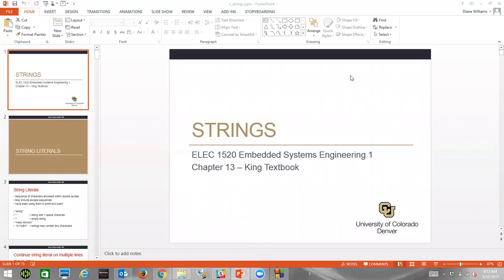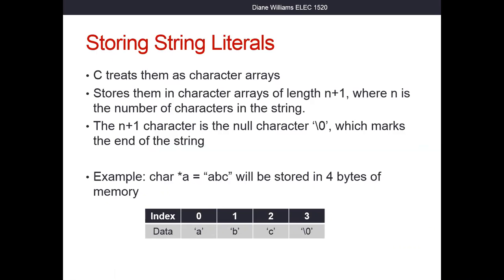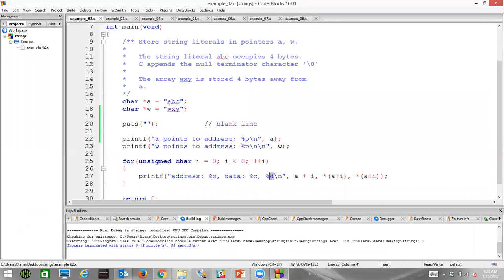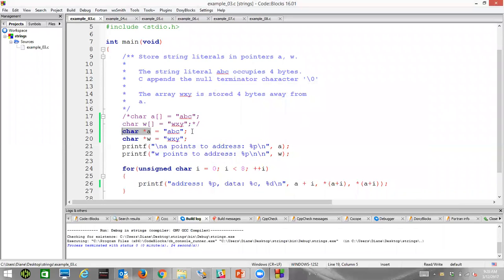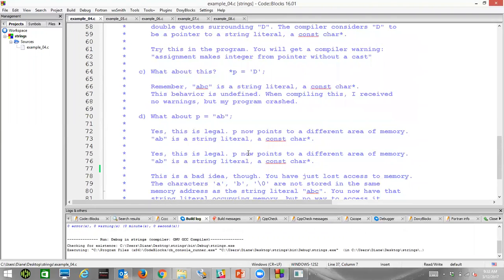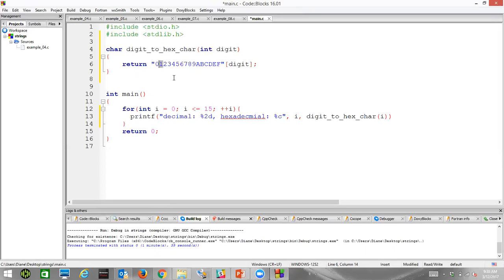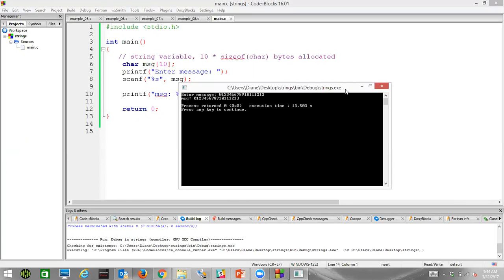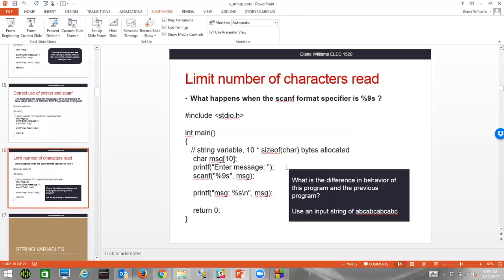Part 1, string literals